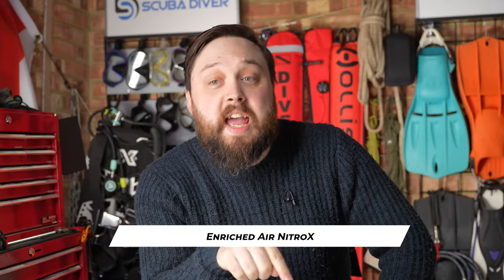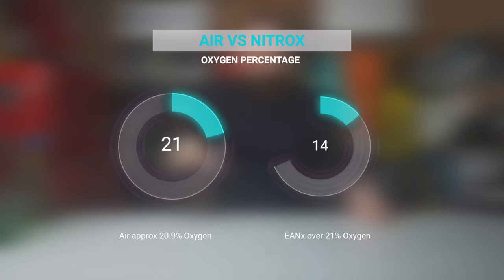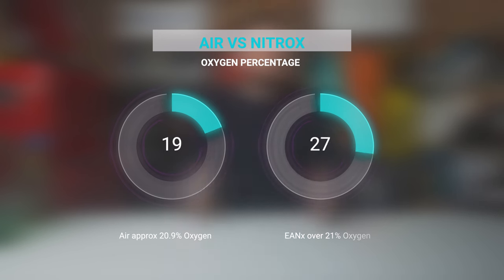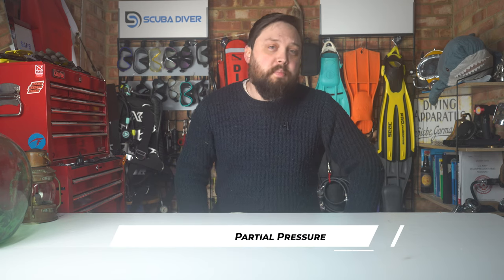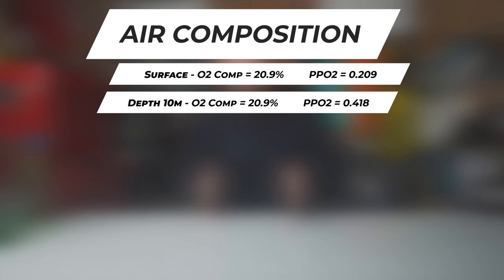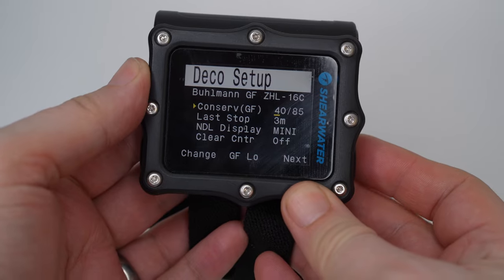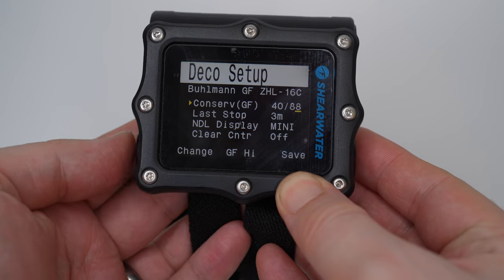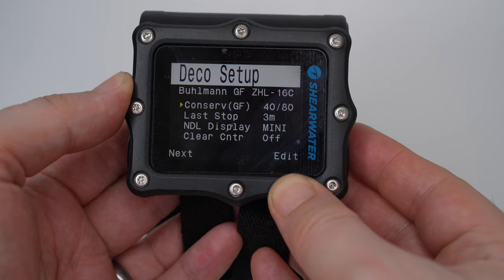Acronyms for Scuba Diving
LINKS

OUR WEBSITES

00:00 Intro
01:07 BCD
01:48 SMB
02:37 EANx
02:59 LPI
03:28 DIN
04:14 SPG
04:47 RDP
05:39 NDL
06:12 RNT
06:52 MOD
07:22 AAS
07:47CCR
08:17BOV
08:44 DCI + DCS
09:29 DIR
10:00 DPV
10:35 DV
10:53 PP
11:29 RIB
12:00 SAC
12:43 RMV
13:23 LDS
13:47 HP + IP
14:27 STA
15:04 MSW + FSW
15:43 FFM
16:10 GF
16:40 OPV
17:28 WOB
18:02 OOA
18:24 FFA
18:51 PDC
19:15 AI
19:47 RGBM We partner with and for all your gear essentials. Consider using the affiliate link above to support the channel. The information in this video is not intended nor implied to be a substitute for professional SCUBA Training. All content, including text, graphics, images, and information, contained in this video is for general information purposes only and does not replace training from a qualified Dive Instructor.